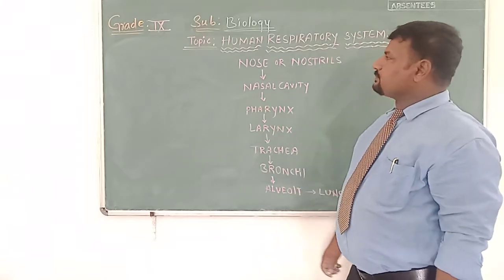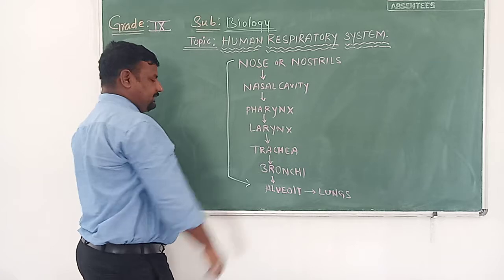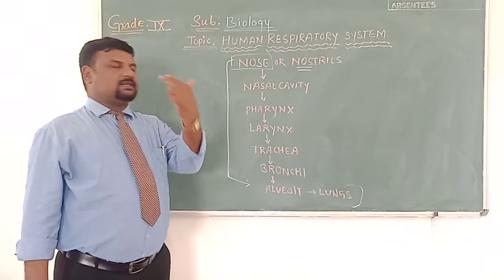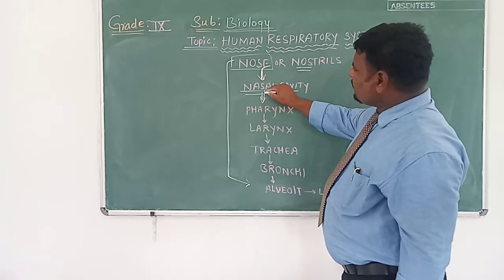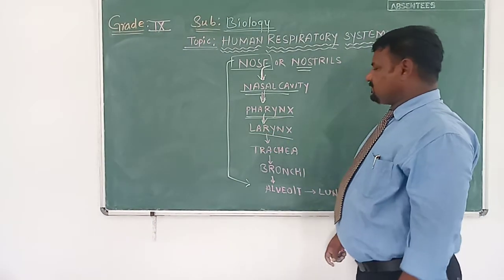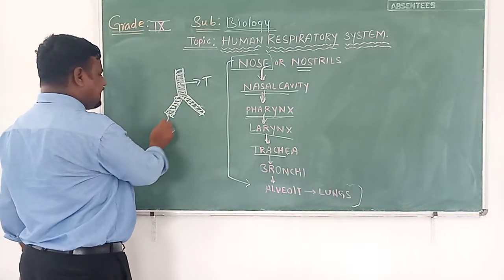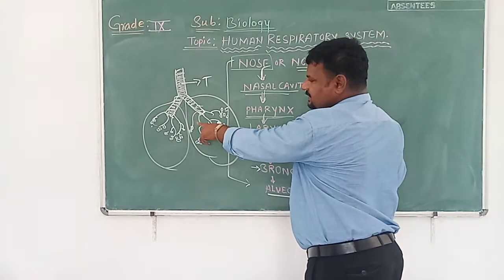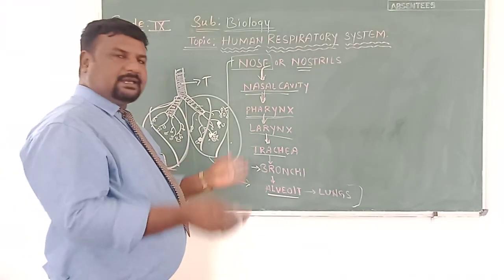ICSE Grade 9 Biology | Respiratory system | Aryabhatta International Academy